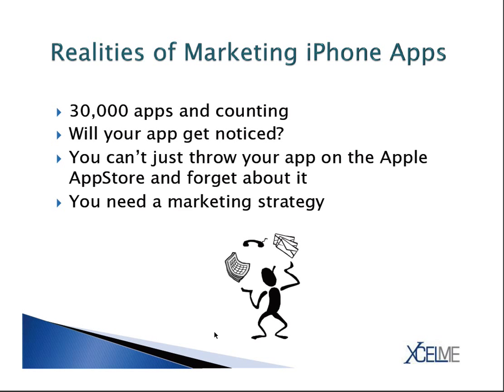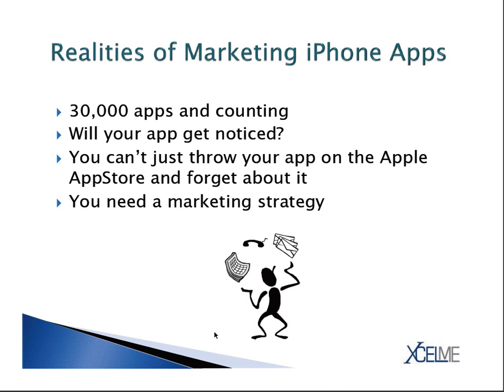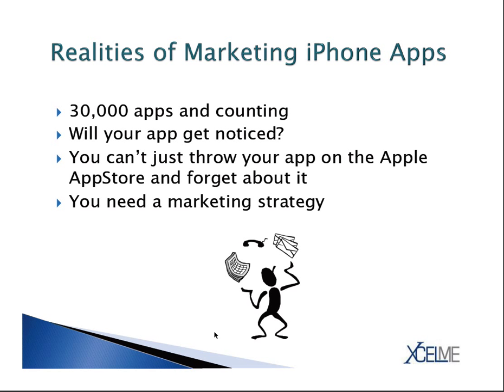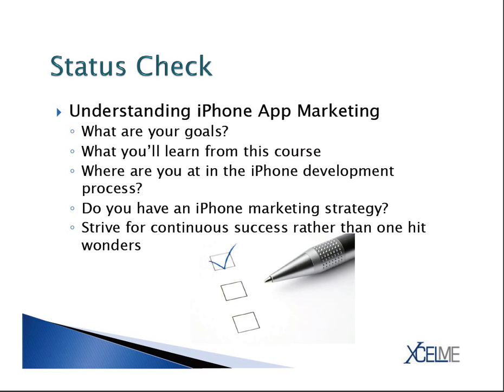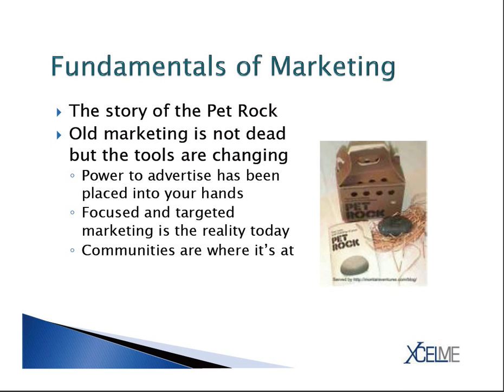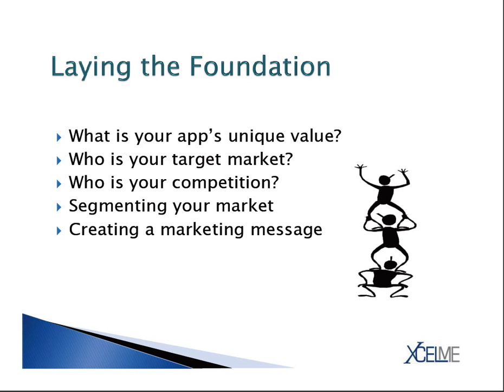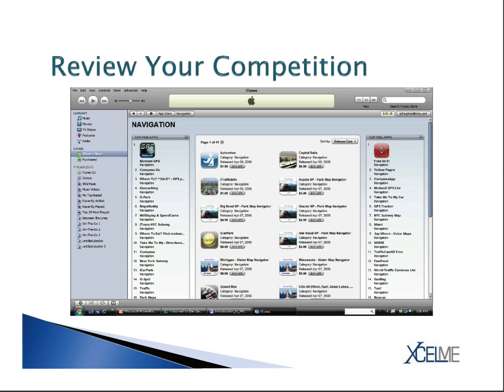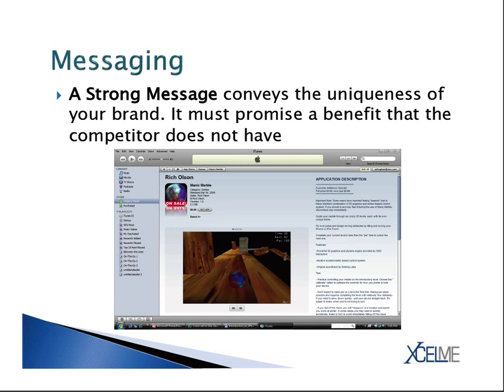How to Market Your iPhone App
This video is an interview with a leading marketing expert on how to market your iPhone application. Jeff's iPhone App Marketing Class is available Classes are being held every two weeks.